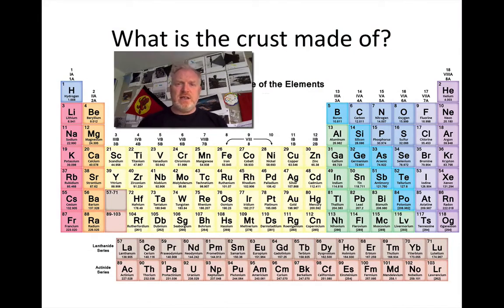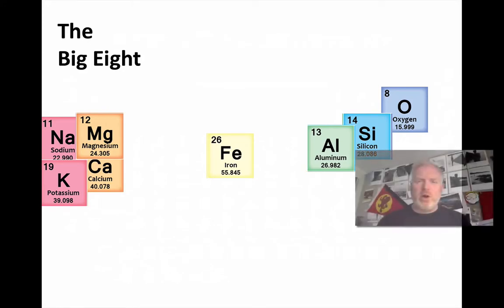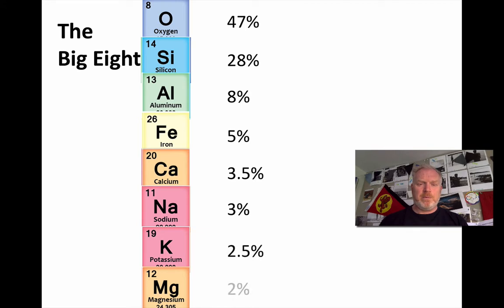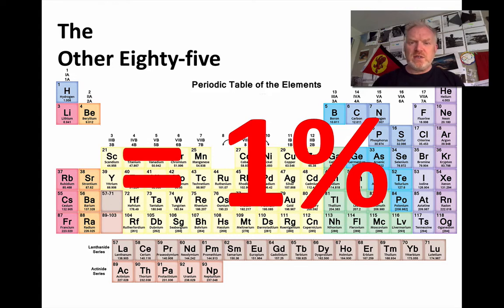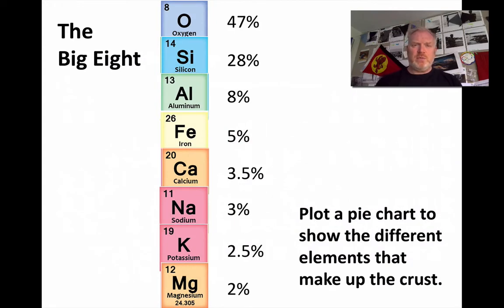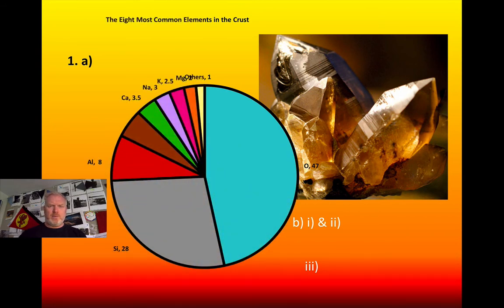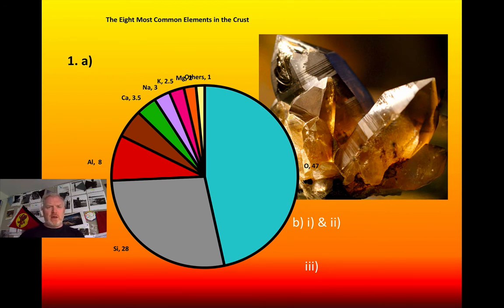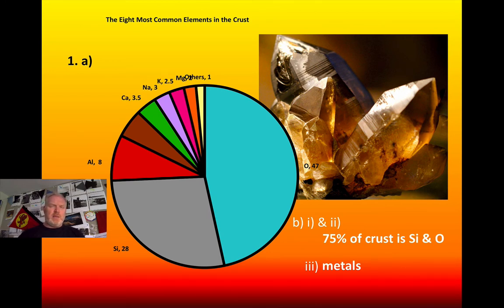Theme 3 Lesson 1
What is the crust made of?